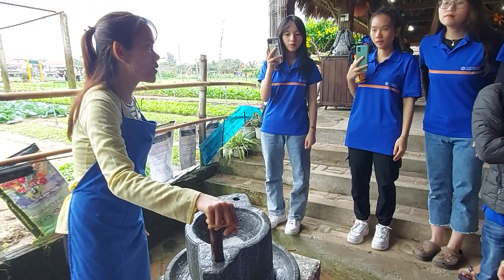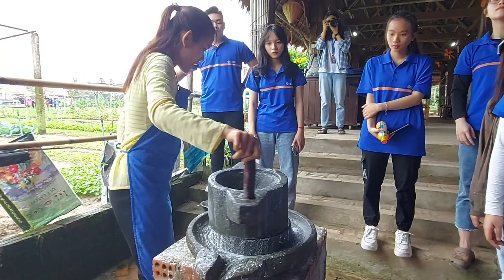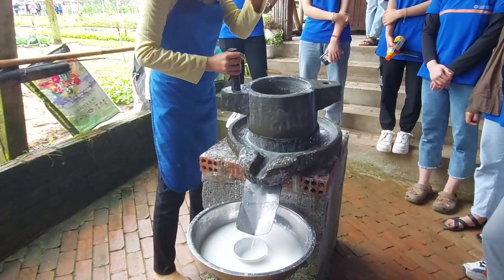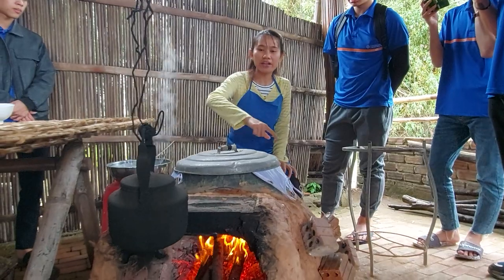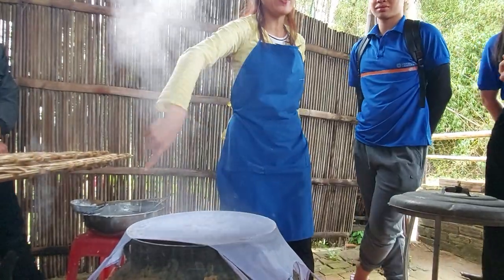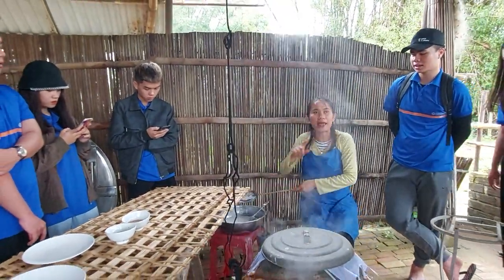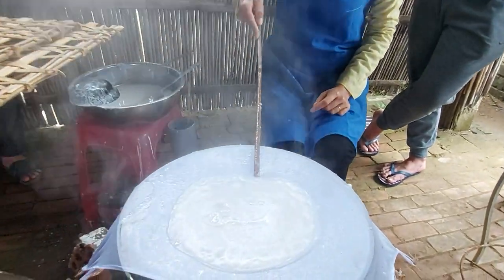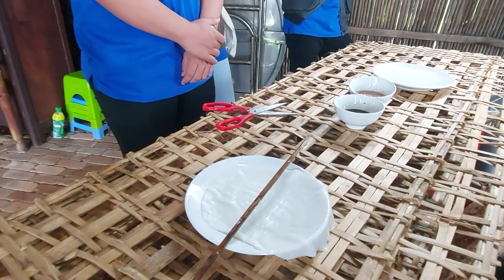DIY rice flour grinding | How to make Edible rice paper ? | The ancient technique is from Grandmom.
Making a piece of Vietnamese rice paper is not easy, we have to experience from the olders and teachers as follows:
Firstly, we begin the process of grinding the rice that has soaked in water overnight. Although the rice is soft, it’s certainly no easy task to grind it down into liquid form. The meaning of turning grains of rice into rice milk.
Nest step is to make it with a fire with wooded material,. Let's check the ancient technique influenced by our garndmothers.

The students from University of Greenwich Vietnam took a bike trip through scenic countryside to the beautiful Hoian old town and Tra Que herbal village.
They joined a workshop of making Vietnamese rice paper, and tried their hands at vegetable farming at the green Tra Que Vegetable garden under the expert guidance of Chef at the Water Wheel Restaurant. This virtual tour was conducted with fresh air and laughter guaranteed.
So beautiful to visit Tra Que Vegetable village, Hoi An, Vietnam.
Well-known as the freshest, cleanest herb and vegetable supplier in Hoi An, no chemicals are used in the plant-growing process plus the richness of the soil. This guarantees the best quality and the healthiest vegetables with its own unique flavor, just 3km to the ancient town of Hoi An.
越南農耕生活，位於中部會安古鎮附近的菜田，以天然有機的灌溉法，300多年來一直默默為古鎮的餐廳和人家供應最健康和新鮮的蔬果以及香草。即使在烈日當下仍不辭勞苦地工作，有時生活的意義就是在於付出。

Đảm bảo bạn sẽ tìm thấy được niềm vui và tràn ngập tiếng cười khi đạp xe qua những vùng quê thơ mộng, hít thở không khí trong lành, làm bánh tráng Việt Nam, hoặc thử sức với việc trồng rau tại làng rau Trà Quế dưới sự hướng dẫn tận tình của Bếp trưởng tại Water Wheel Restaurant.

Then feel free to buy me a drink to show your support! ➭

You will find fun well-being content on:
✔️Simple Living ✔️Meal Preparing ✔️Eco Farming ✔️Well-being Tips ✔️Travel Hacks ✔️Home Life